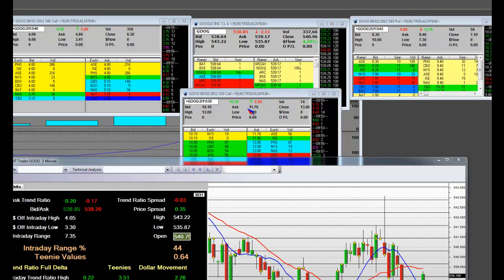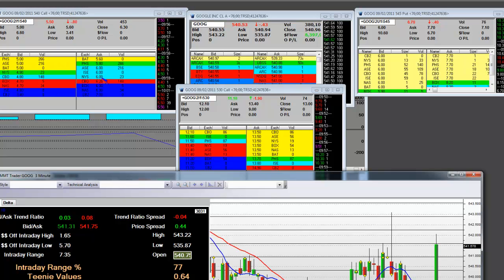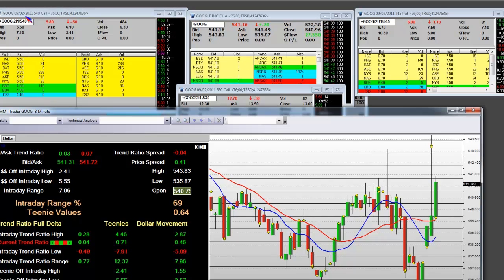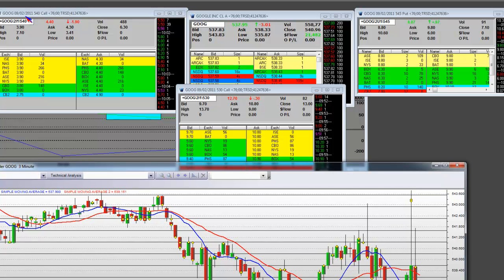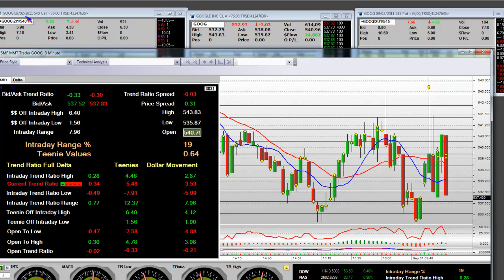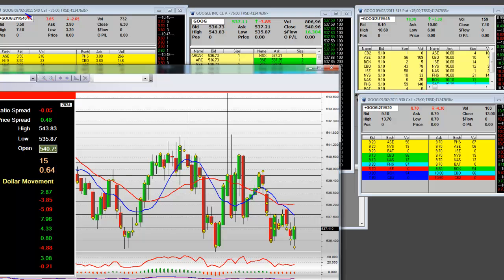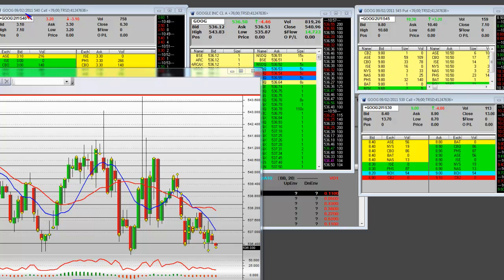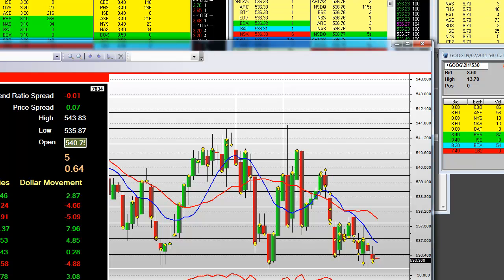The High Frequency Trading Impact in Pricing the Options Market (GOOG)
High frequency trading (HFT) is the use of sophisticated technological tools to trade securities like stocks or options, and is typically characterized by several distinguishing features[1]:
HFT is highly quantitative, employing computerized algorithms to analyze incoming market data and implement proprietary trading strategies;
HFT usually implies a firm holds an investment position only for very brief periods of time - even just seconds - and rapidly trades into and out of those positions, sometimes thousands or tens of thousands of times a day;
HFT firms typically end a trading day with no net investment position in the securities they trade;
HFT operations are usually found in proprietary firms or on proprietary trading desks in larger, diversified firms;
HFT strategies are usually very sensitive to the processing speed of markets and of their own access to the market.

In high-frequency trading, programs analyze market data to capture trading opportunities that may open up for only a fraction of a second to several hours. High-frequency trading, (HFT), uses computer programs and sometimes specialised hardware to hold short-term positions in equities, options, futures, ETFs, currencies, and other financial instruments that possess electronic trading capability. High-frequency traders compete on a basis of speed with other high frequency traders, not long-term investors (who typically look for opportunities over a period of weeks, months, or years), and compete with each other for very small, consistent profits. As a result, high-frequency trading has been shown to have a potential Sharpe ratio (measure of reward per unit of risk) thousands of times higher than the traditional buy-and-hold strategies. By 2010 High Frequency Trading accounted for over 70% of equity trades taking place in the US and was rapidly growing in popularity in Europe and Asia. Aiming to capture just a fraction of a penny per share or currency unit on every trade, high-frequency traders move in and out of such short-term positions several times each day. Fractions of a penny accumulate fast to produce significantly positive results at the end of every day. High frequency trading firms do not employ significant leverage, do not accumulate positions, and typically liquidate their entire portfolios on a daily basis.

Tags google goog options "options market" "options pricing" "high frequency trading" business stock commentary news talk stocks analysis finance quality technical investment discussion economy HFT "options trading" "options education" "trading options" "stock options" "option market"